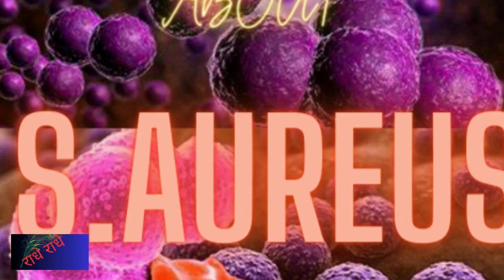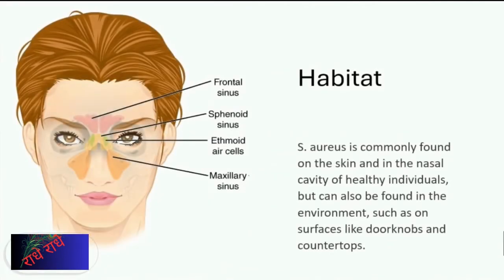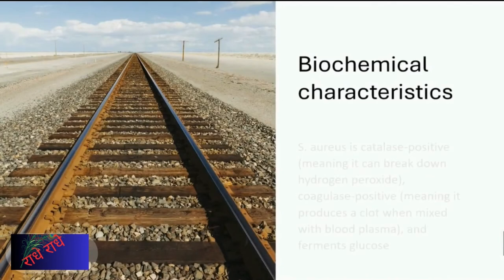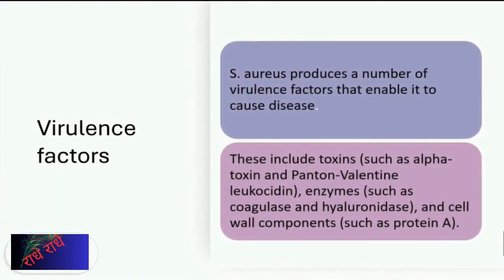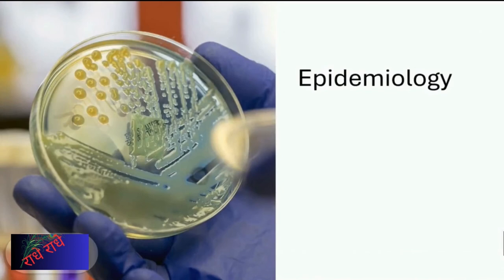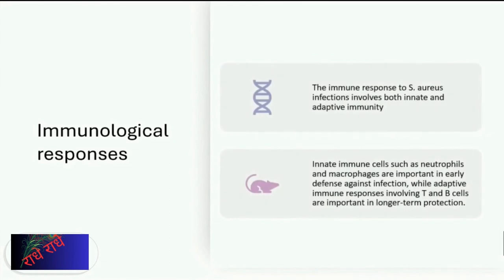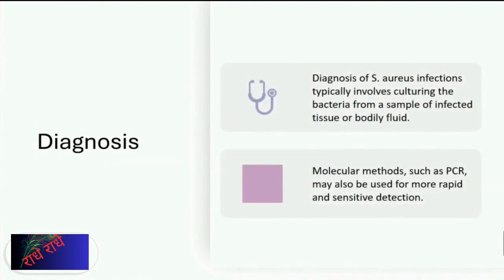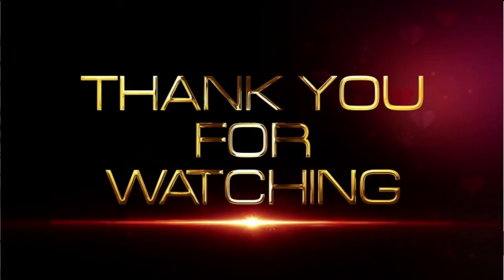staphylococcus microbiology lecture ||staphylococcus aureus (S. aureus) ||Easy Microbiology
Staphylococcus aureus is a gram-positive bacterium commonly
 found on the skin and in the nasal passages of humans.
 It is a major cause of skin infections, including boils
, impetigo, and cellulitis. In addition to skin infections,
 S. aureus can also cause pneumonia, bloodstream infections,
 and endocarditis. Methicillin-resistant S. aureus (MRSA) is
 a particularly dangerous strain that is resistant to many
 antibiotics and can cause severe infections that are difficult
 to treat. Good hygiene practices, including regular hand washing,
 can help prevent the spread of S. aureus infections.

CHAPTERS
00:00 video Intro
00:24 introduction
00:48 Habit
1:11 Morphology
1:41 Cultural characteristics
2:02 Biochemical characteristics
2:30 Host range
2:48 Virulence factors
3:11 Mechanism of antibiotic resistance
3:47 Epidemiology
4:14 Pathogenesis
4:46 Immunological responses
5:05 Diagnosis
5:24 Prevention
5:53 Treatment
6:18 Conclusion